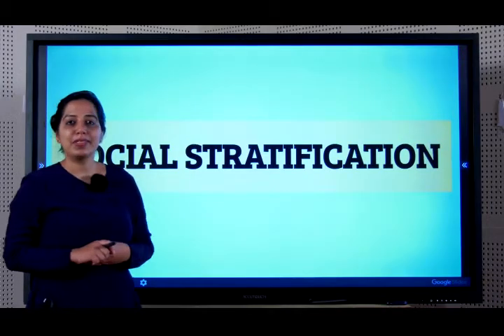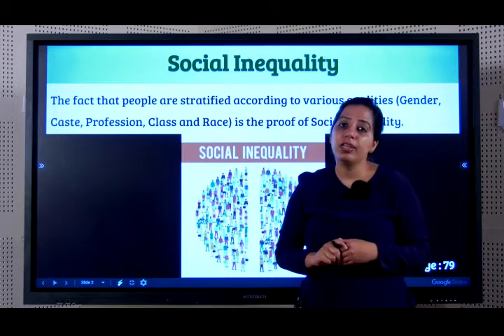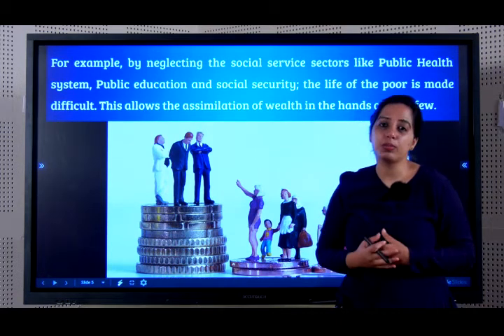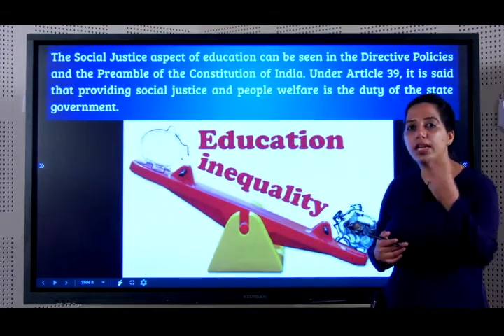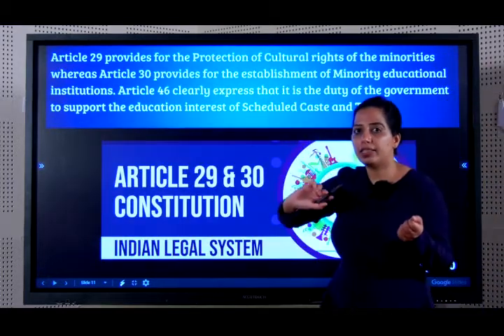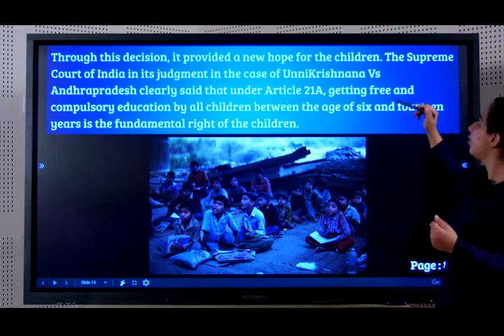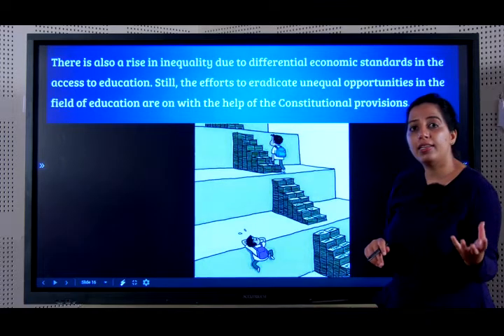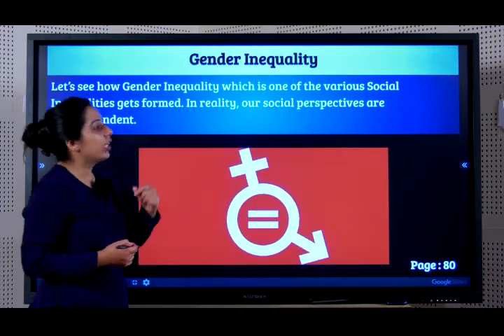Chapter:01| Social Stratification -Part 01| Sociology| Class X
Lesson: Chapter 1 Sociology

Grade: 10th

Subject: Social Science

Syllabus: SSLC

Medium: English

Chapter Name: Social Stratification

Part: 01